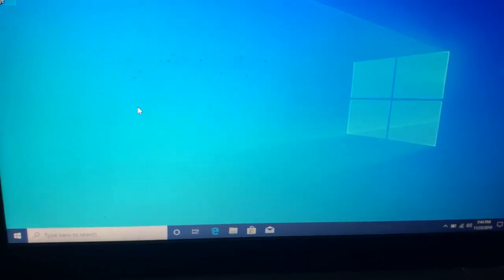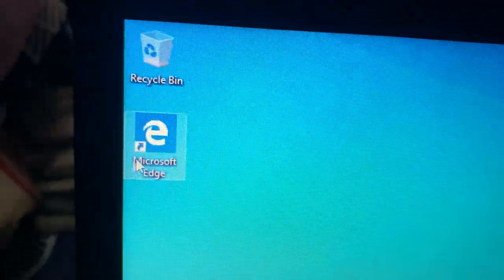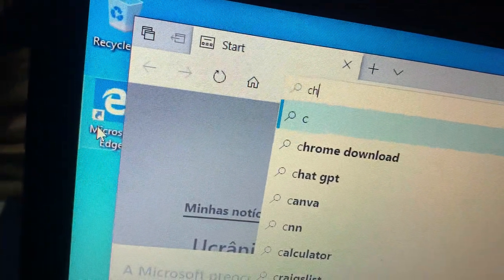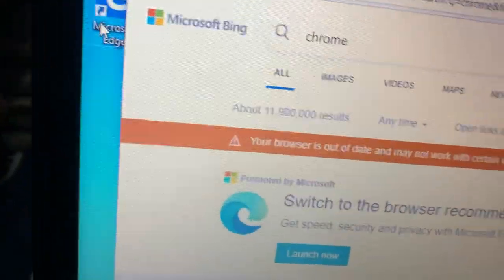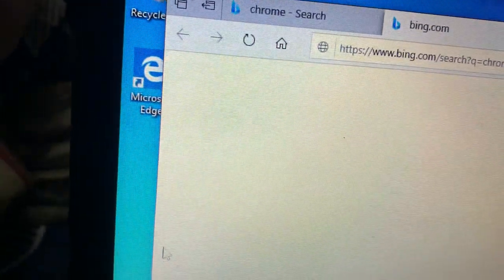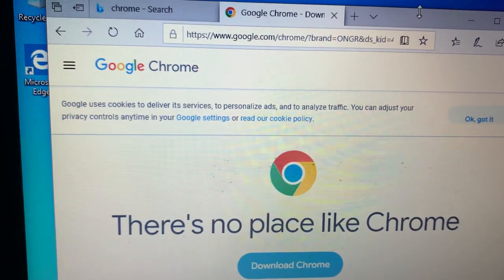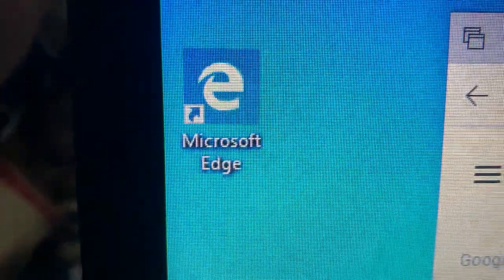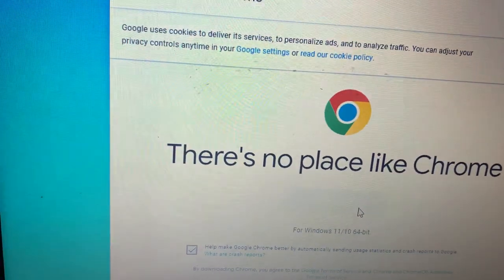Microsoft Edge use for 😂😂